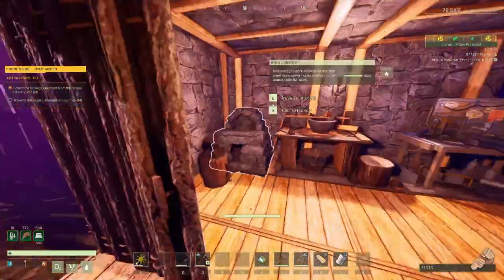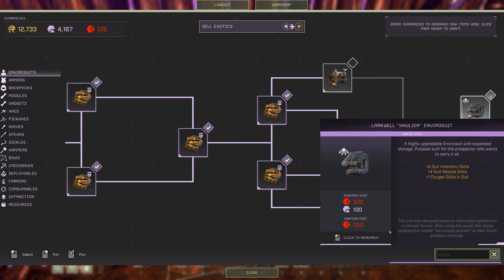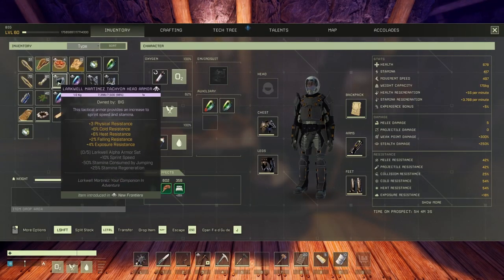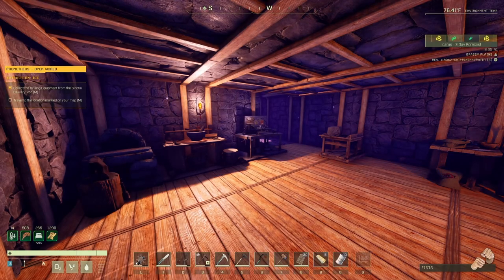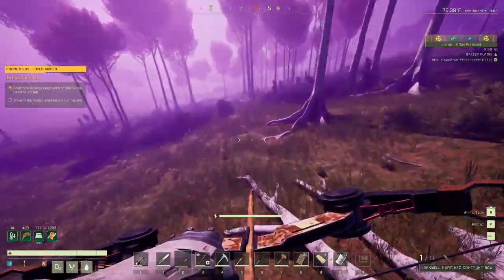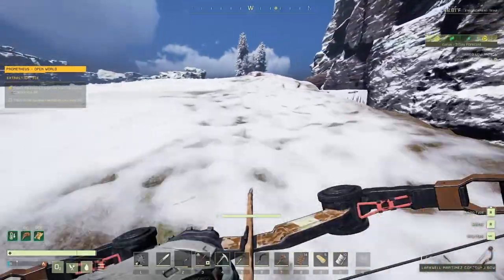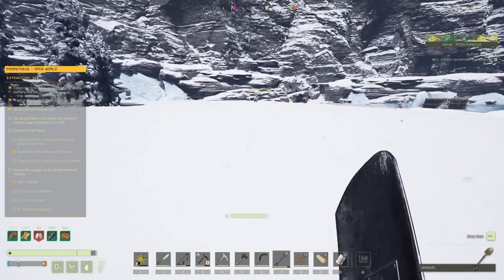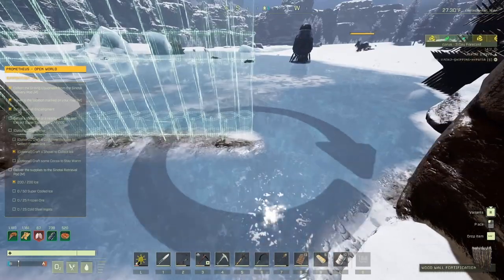Icarus Prometheus - Solo - Doing the next mission - Crystal Extraction - S06.Ep.05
In this episode of Icarus we're on Prometheus with B.I.G.
We're doing the next mission - Crystal Extraction.

The_B.I.G.